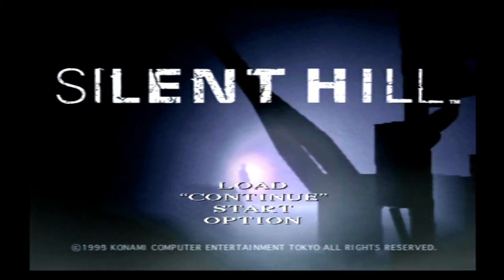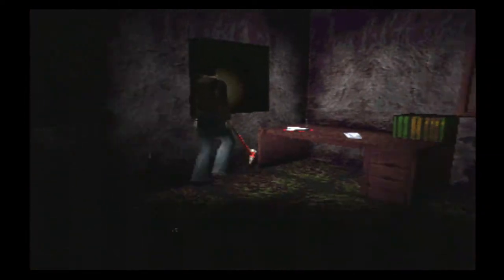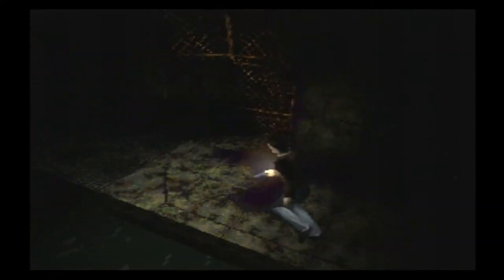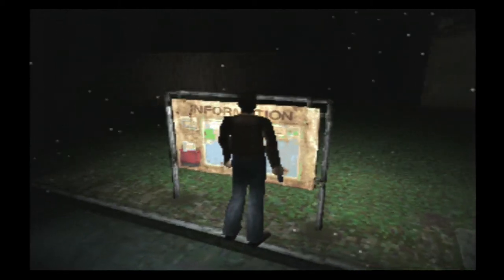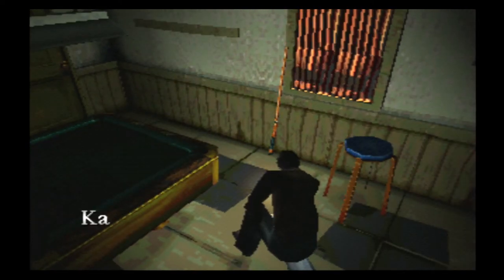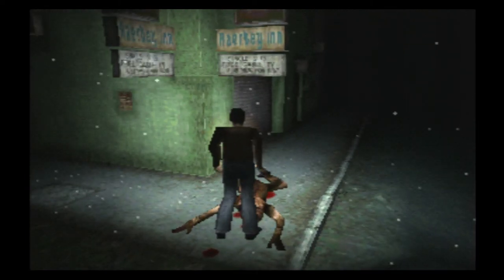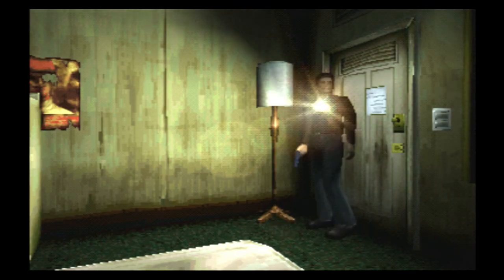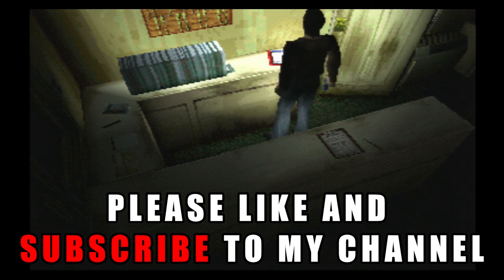A DARK SECRET | Silent Hill [Part 6]